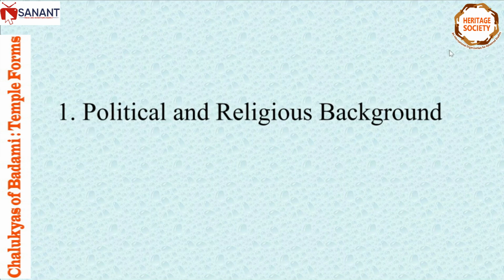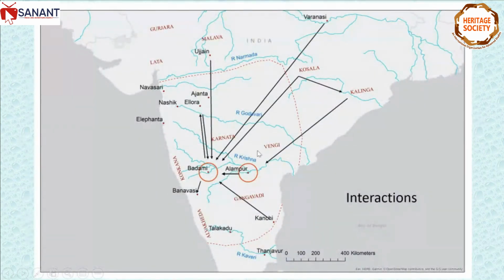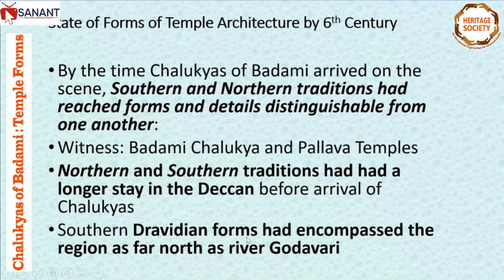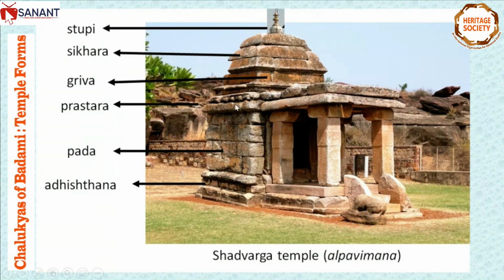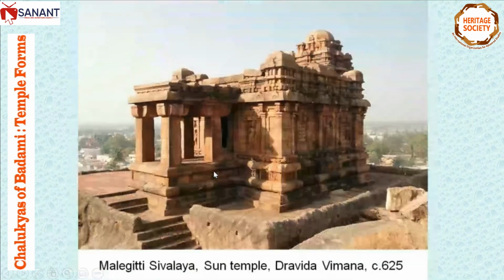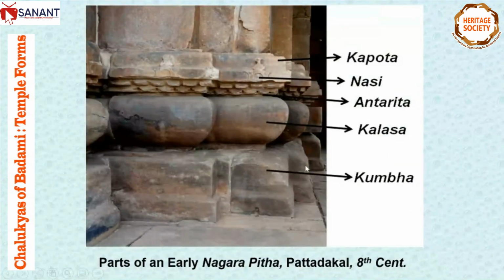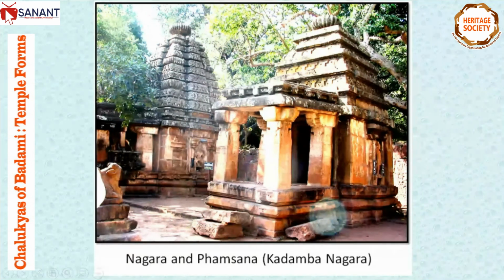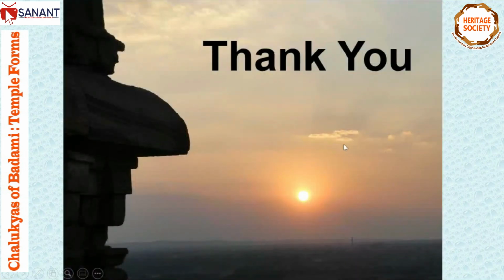Temple Forms of the Chalukyas of Badami | Prof. Shrinivas V. Padigar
Highly important talk on 'Temple Forms of the Chalukyas of Badami' delivered by well known expert Prof. Shrinivas V. Padigar during the workshop on 'Temple Architecture in Ancient India'.

Welcome to the channel of Heritage Society !!

Heritage Society is working continuously to highlight the glory of Indian Heritage scattered in the villages of different corners of the Country. The Society organises lectures, seminars, annual conferences, workshop, training courses, certificate courses on the theme related to the heritage and culture. The Society helps the students, research scholars and faculty members in their academic research.

Requesting to all of you to support us to achieve the aims and objective for promoting the glory of Indian Heritage around the world.